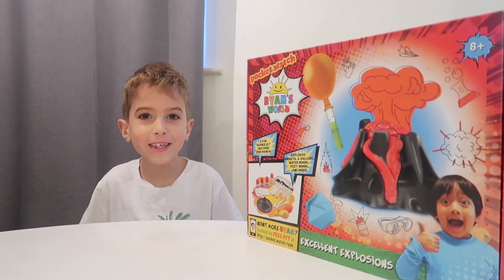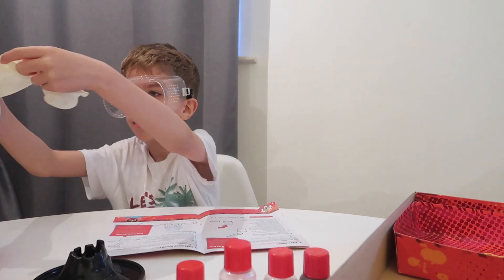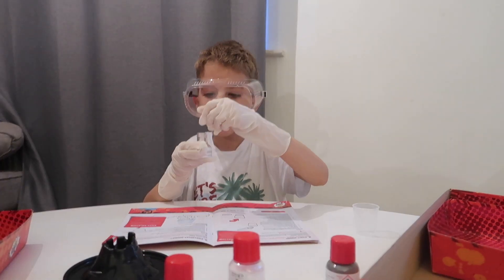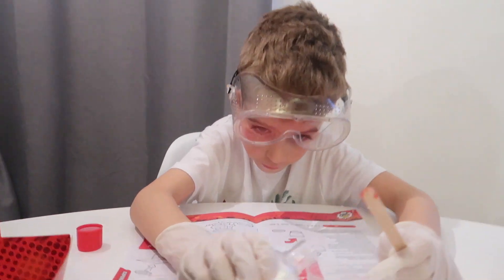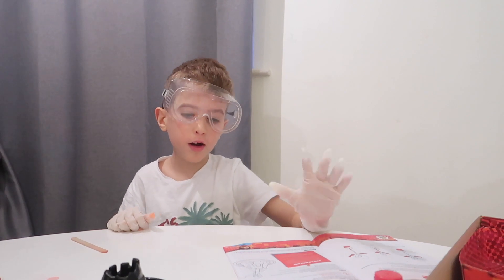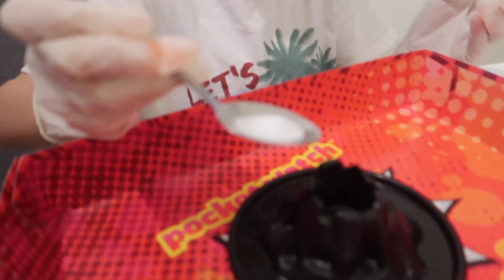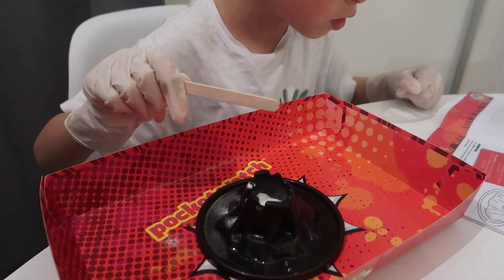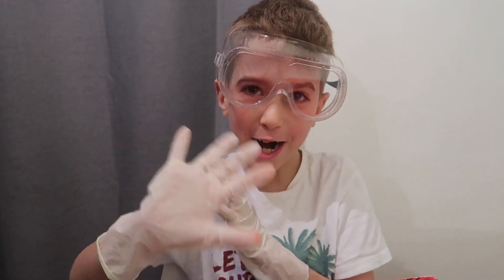VOLCANO EXPLOSION | SCIENCE EXPERIMENTS | RYANS WORLD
I tested Ryan's World Excellent Explosions! Watch to the end to see the Volcano Explosion!